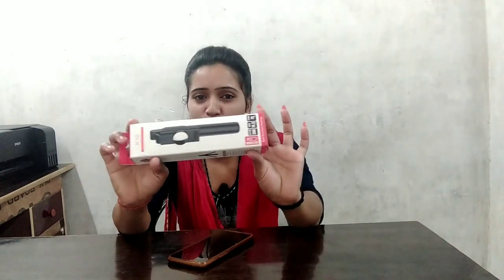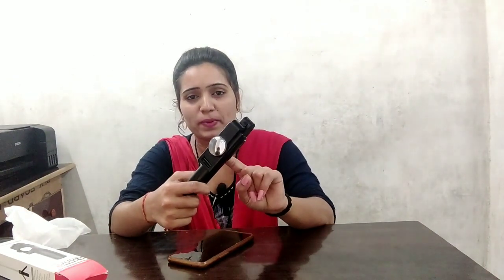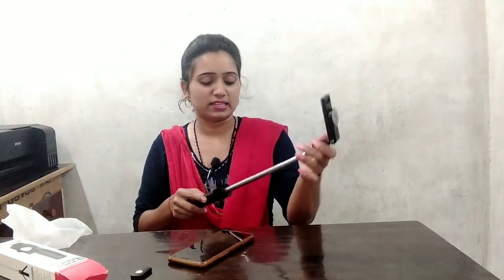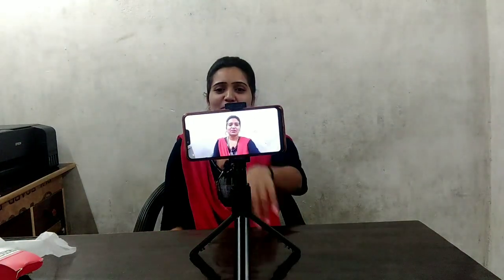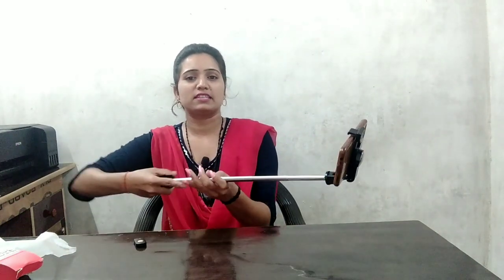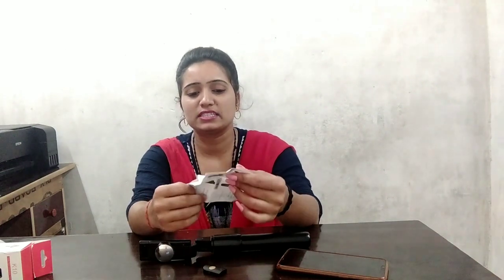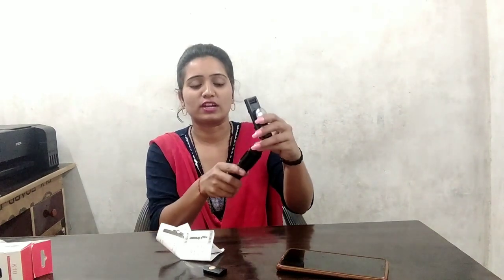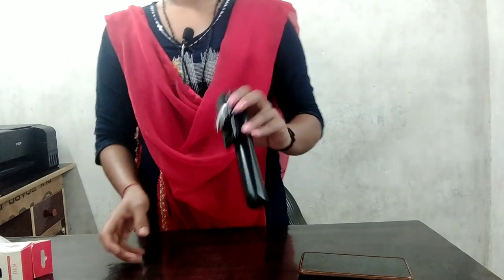Bluetooth selfie stick | selfie stick review | unboxing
selfie stick review
unboxing
Bluetooth selfie stick review
unboxing video
selfie stick
selfie stick unboxing
Bluetooth selfie stick
tripod review
tripod
tripod unboxing
unboxing video
unboxing
selfie stick unboxing
vlog
Vlogger
Kiran Village food unboxing video
Kiran Village food video
Kiran Village food
YouTube video